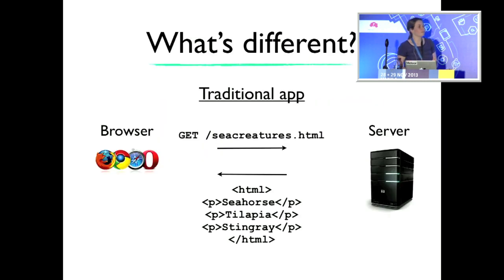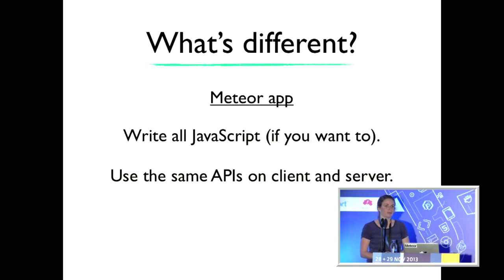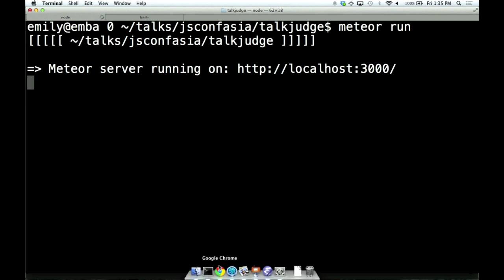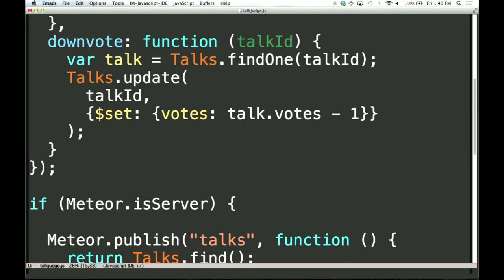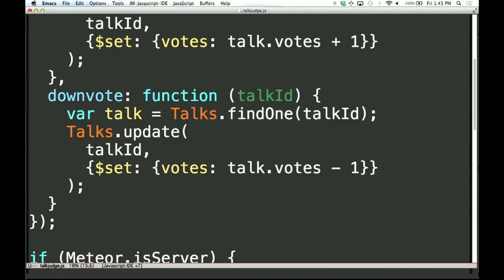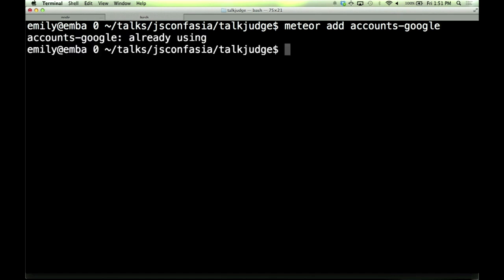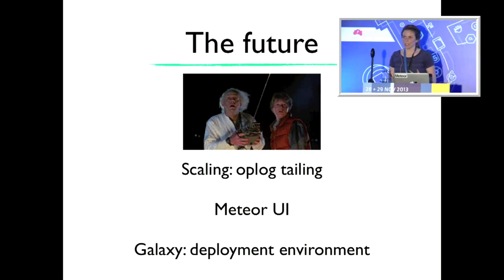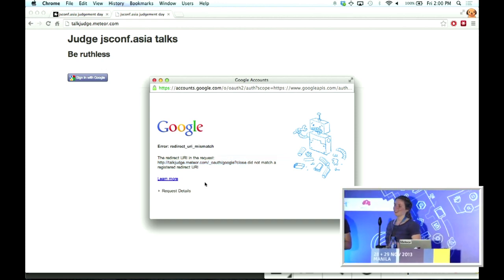Emily Stark: Meteor - A Full Stack Framework For Building Pure JavaScript Apps - JSConf.Asia 2013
"Meteor is an open-source full-stack framework for building modern web applications. Apps written in this style -- like Google Plus and the photo browser in Facebook -- have rich and engaging interfaces because they send data over the network instead of HTML and run most of their code inside the browser. Meteor makes it possible to write applications this way in a fraction of the time, using a single language and unified API for all of your code. In this talk, I will live code a Meteor app from scratch, and dive into how some of Meteor's advanced features work under the hood, including reactivity, publications, subscriptions, and latency compensation."

Emily is a core developer at Meteor, an open-source platform for building realtime Javascript web applications. Emily joined Meteor from academia, where her research contributions spanned several topics in security and cryptography. As an undergraduate at Stanford, Emily coauthored SJCL, a JavaScript public- and private-key cryptography library that is highly optimized for speed and code size.

JSConf.Asia is the JavaScript, web and mobile developer conference for Asia. Hotel H2O and Manila Ocean Park, Philippines - 28 + 29 November 2013.